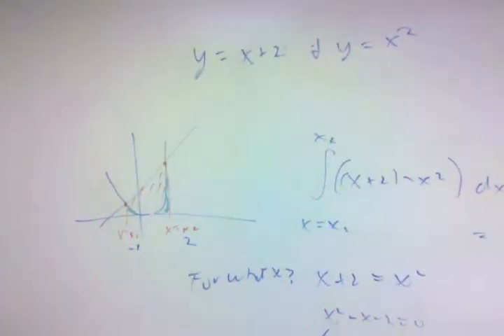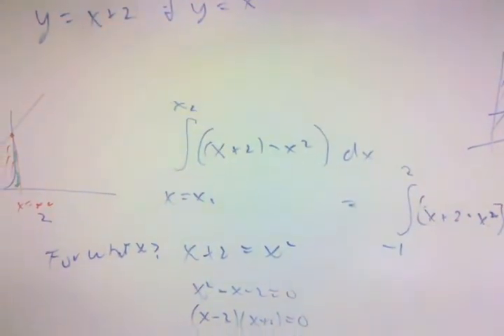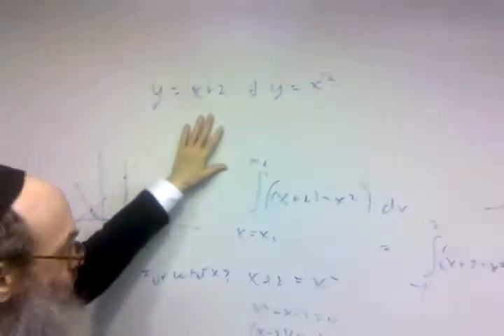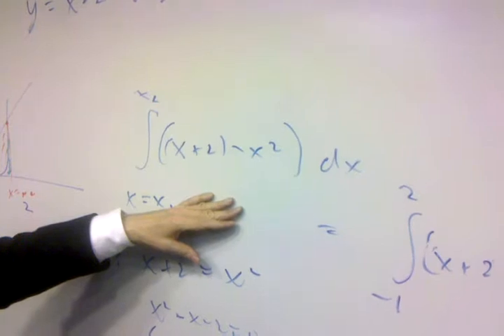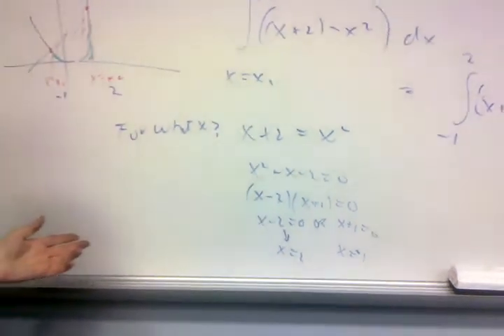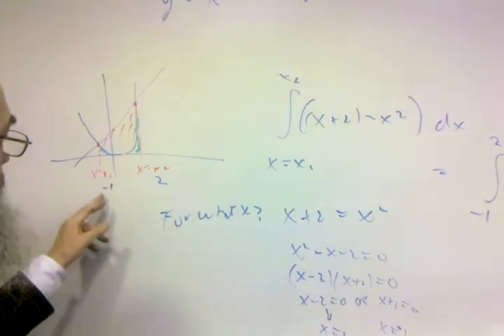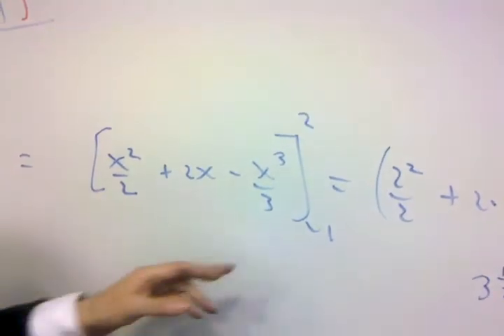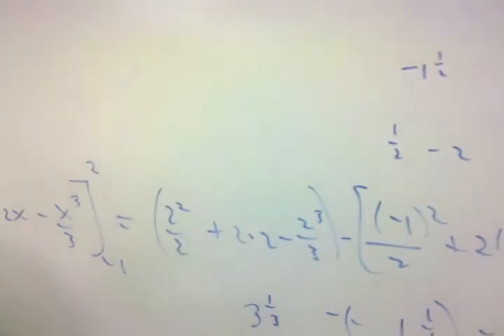Finding Area of Two Curves Review